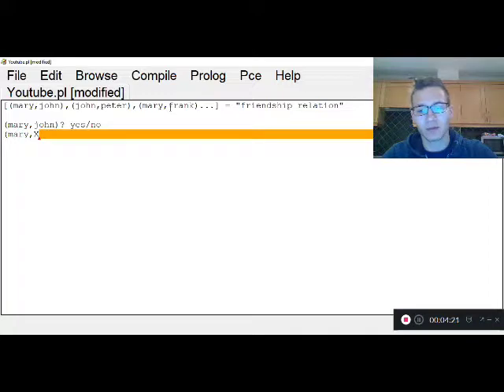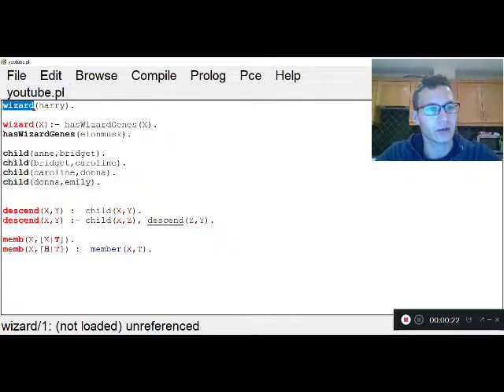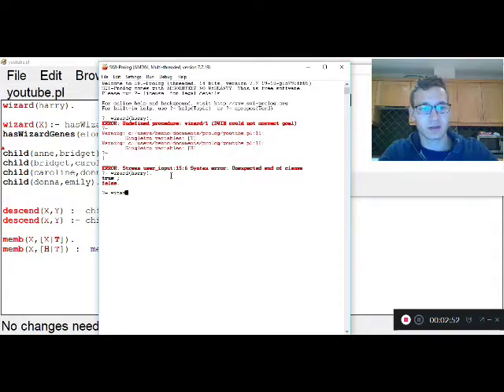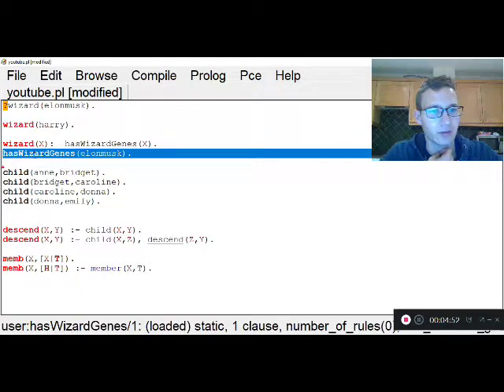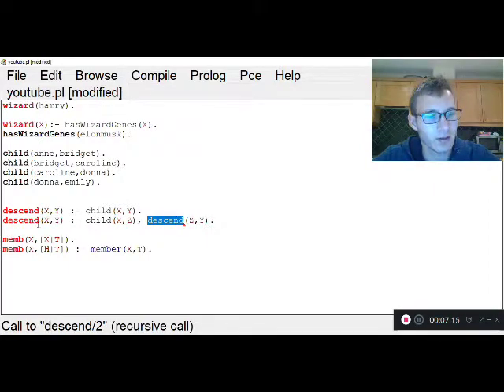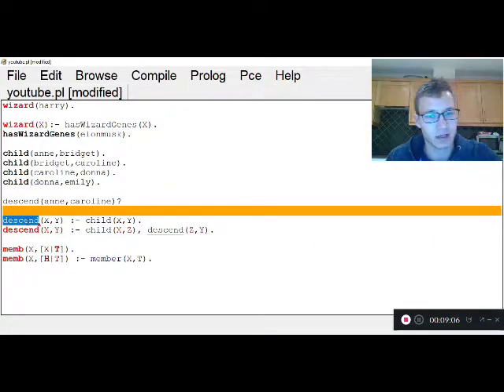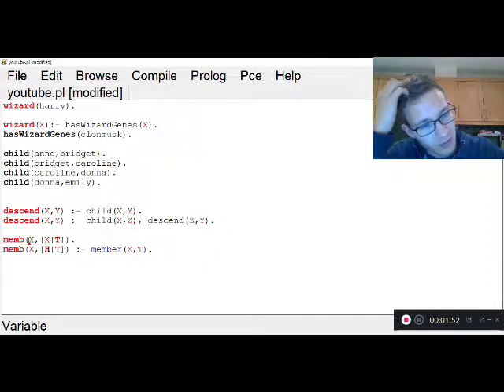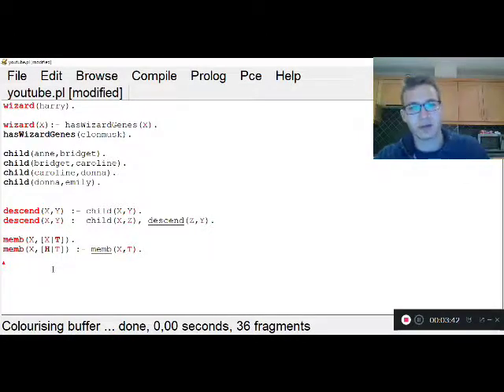Bored of Java, Python, C++...? Try Prolog!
You consider enrolling in a symbolic programming course at university or  simply learning Prolog for the first time? Wait no more!

After taking an introductory course to Prolog at Trinity College Dublin, I'll be reviewing what I took away from it and which core concepts will hopefully stick for years, and won't vanish after all my exams are done.

It's very different to all the standard programming languages and might give you a broader perspective.